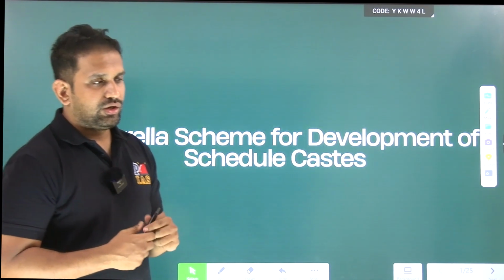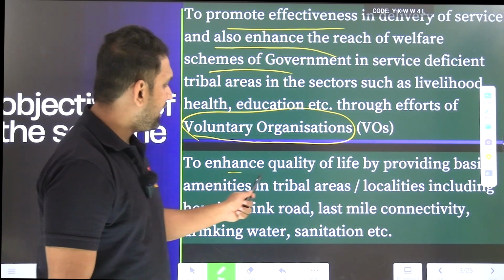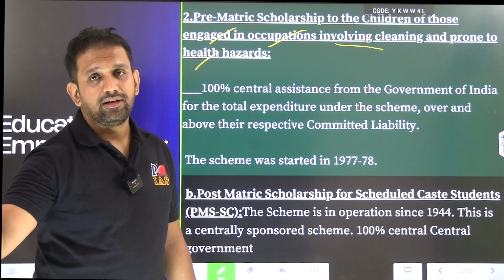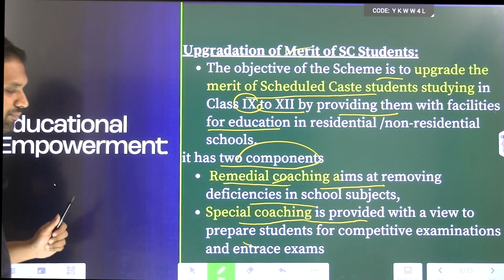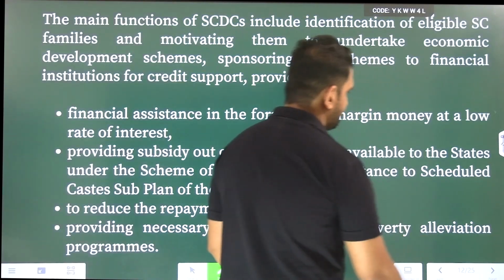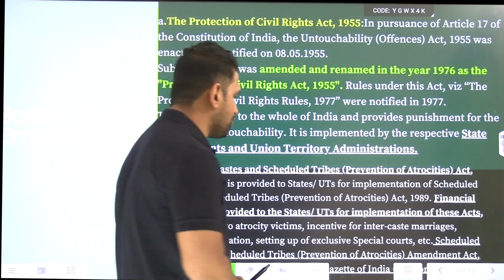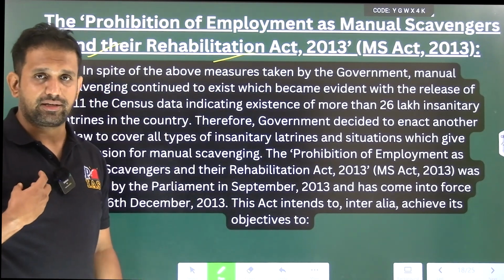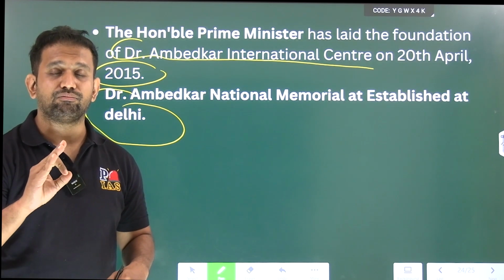Umbrella Schemes for the Development of "Schedule Caste -upsc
FOR ADMISSION -
WORKING PROFESSIONAL
Dedicated academy to crack you dream
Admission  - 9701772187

For under graduate long term UPSC and state psc coaching

For UPSC CURRENT AFFAIRS WEEKKY TEST SERIES AND EXPLANATION

For PSIR OPTIONAL
LONG TERM TEST SERIES AND MENTORSHIP
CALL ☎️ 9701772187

upsc economy
upsc 2024 current affairs
upsc march 2024 current affairs
upsc feb 2024 current affairs
upsc current affairs test series
tspsc best coaching
upsc best mentorship

FOR ADMISSION -
WORKING PROFESSIONAL
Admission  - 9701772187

upsc economy
tspsc best coaching
upsc best mentorship

CADRE ROVER OF NASA
queer COMMUNITY
GREEN VS GREY HYDROGEN
 Food and Agriculture Organization’s food price index
AKASHTEER PROJECT
GANGOTRI AND MAITRI
EUCLID MISSION
XENON1T experiment- Dark Energy
DARL ENERGY VS DARK MATTER
RING OF FIRE
INDIA-AI MISSION
#4 TYPES OF EV’S
ONE LINERS